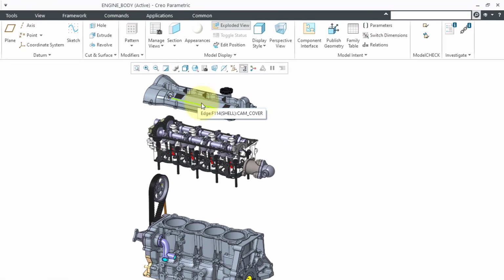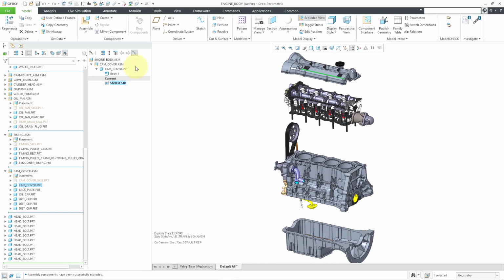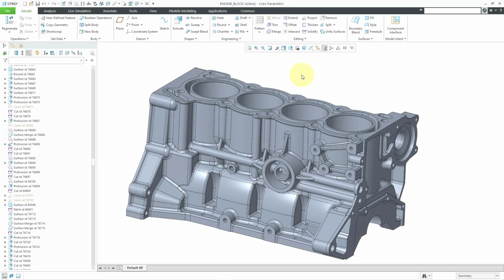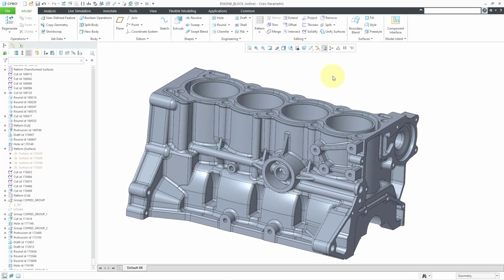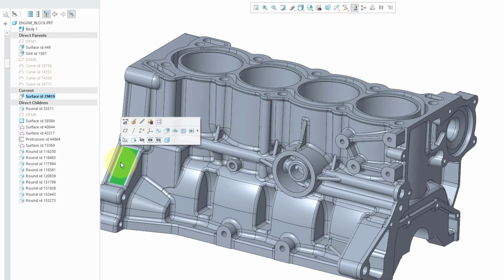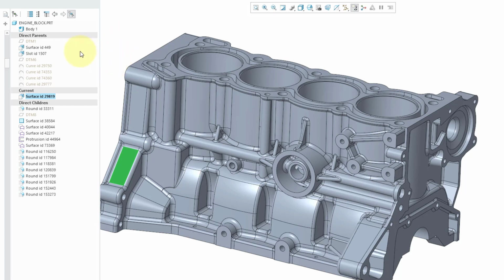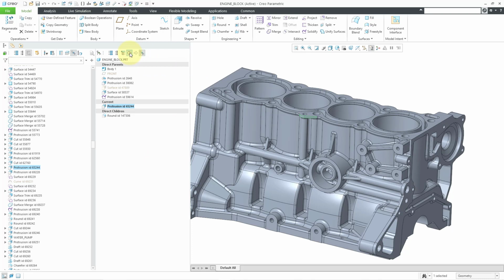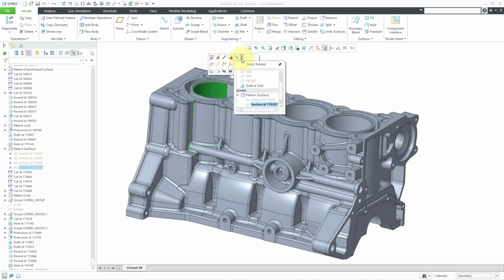Creo Parametric 9.0 - Select Related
This Creo Parametric 9.0 tutorial shows how Select from Parents has evolved into Select Related and can be used as a tree or a free-floating window.

Thanks,
Dave